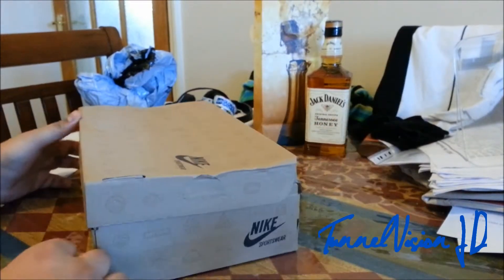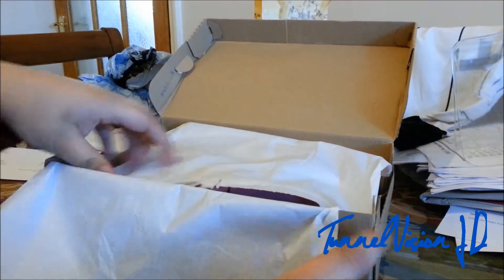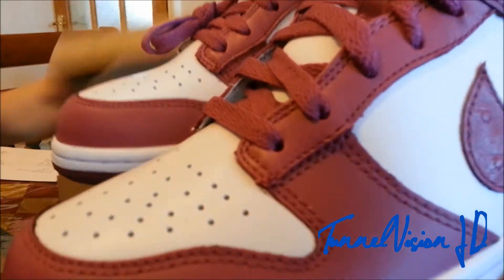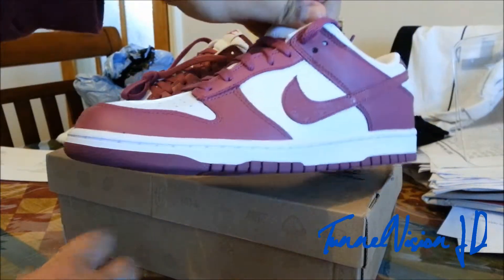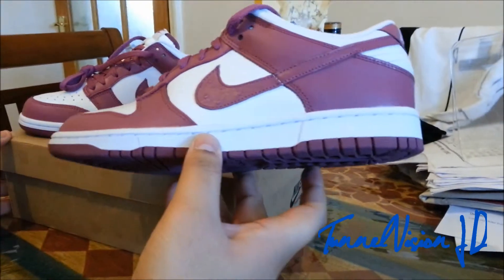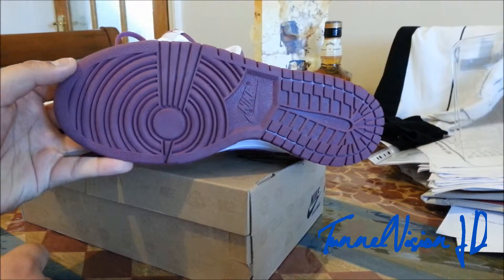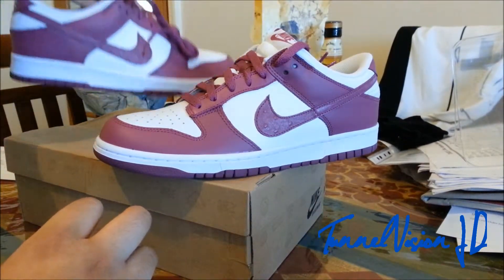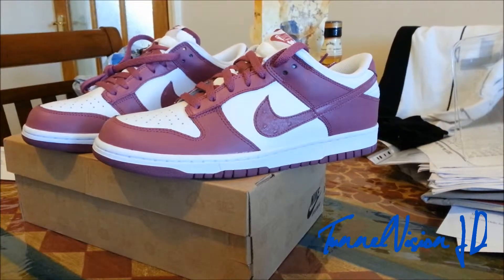Nike Dunk Low Review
This is the White/Myth Colourway.

Music Produced by Nick Ngo Bangerz